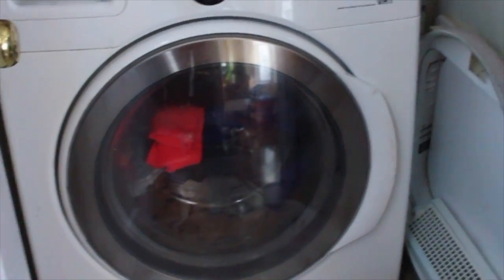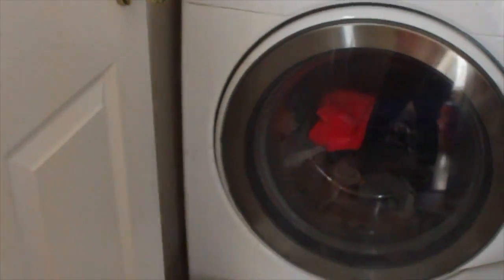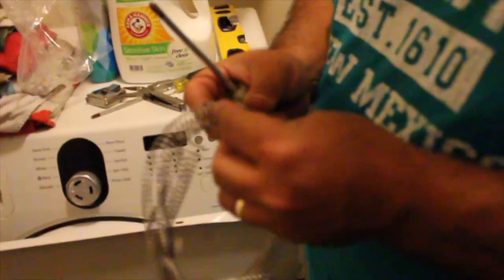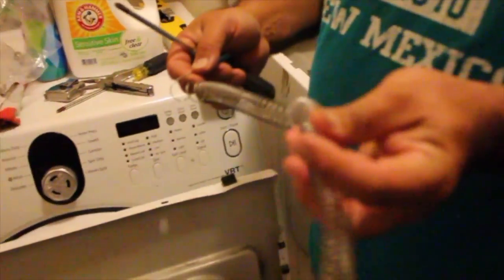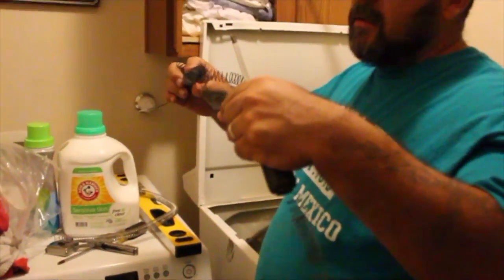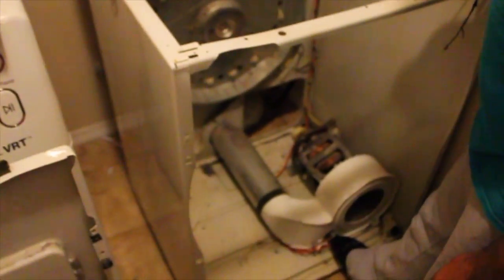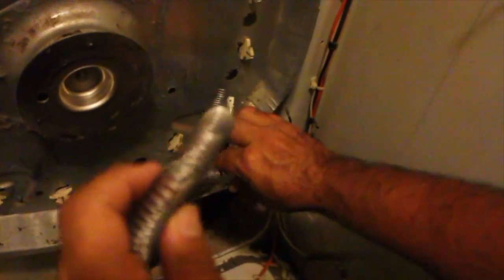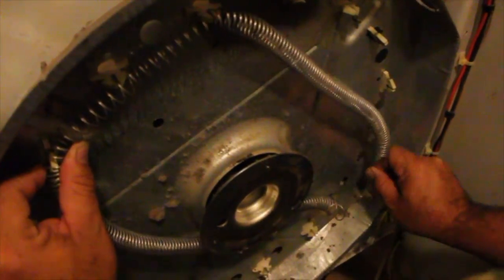fixing the heating element on our dryer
One of the many reasons I love my husband is that he is very technically minded. In this video he fixes our dryer.